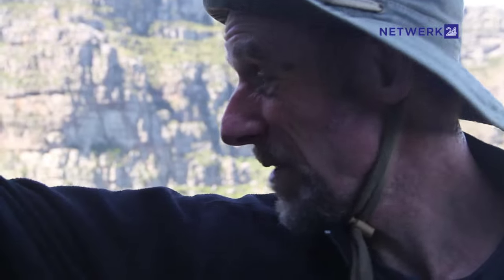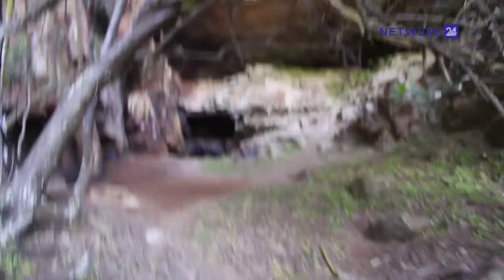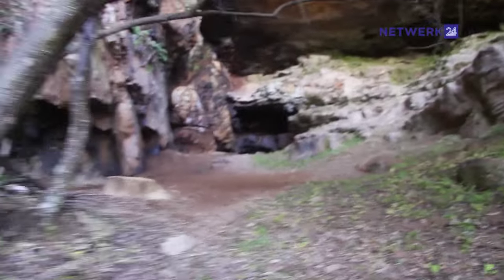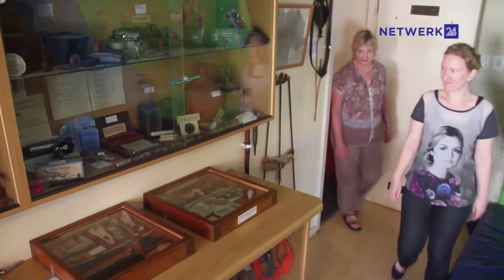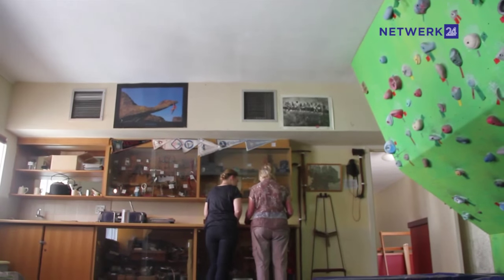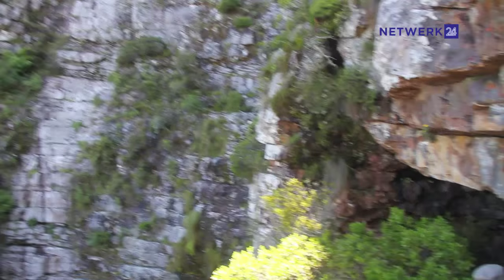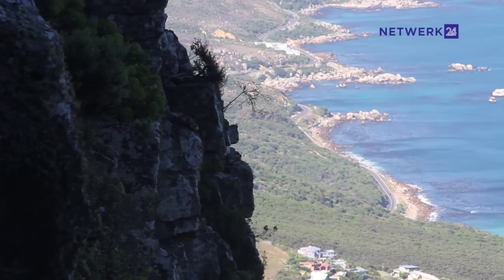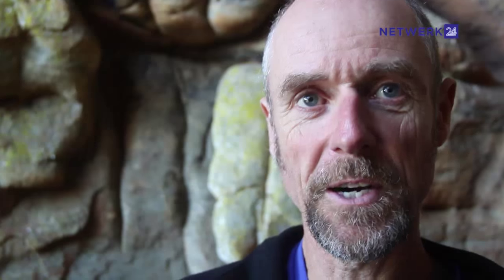Table Mountain's mystery man: Joshua Penny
The official line about Table Mountain's Penny's Cave is that it's named after Joshua Penny. Penny was an American who was forcibly conscripted into the British Navy in the 18th Century. When his ship sailed into Table Bay in 1799, Penny escaped. For 14 months he hid away in a secret cave, he later wrote. But could this be true?